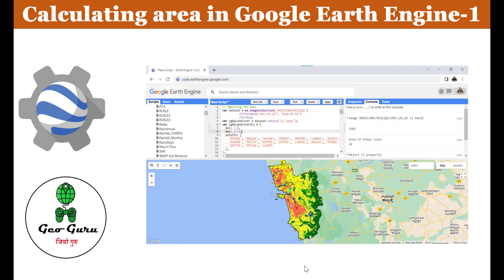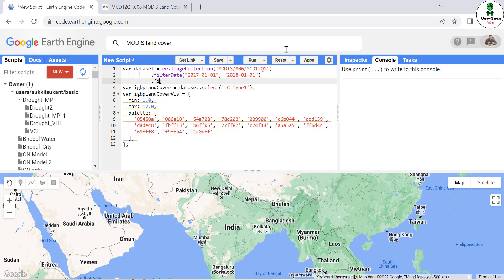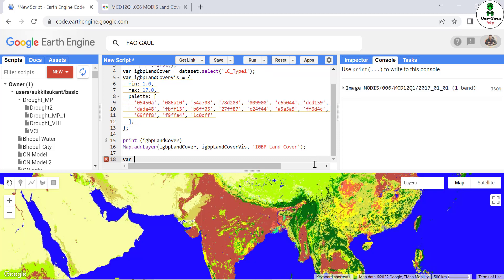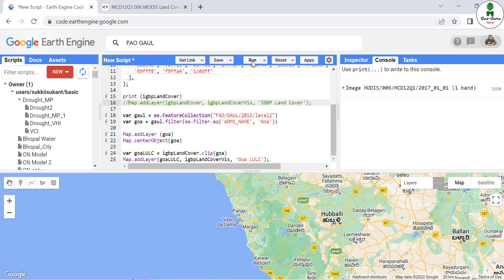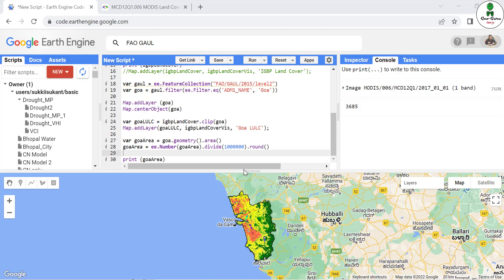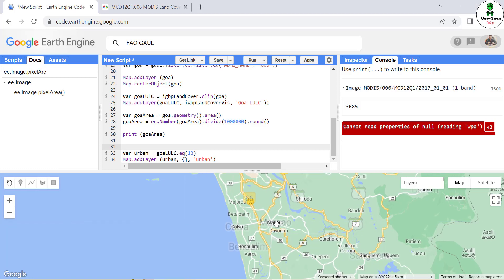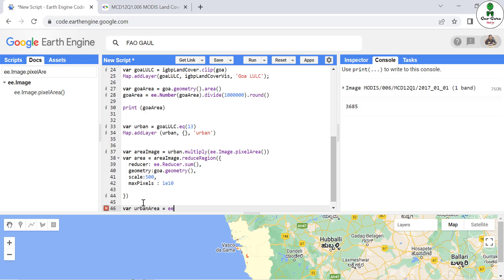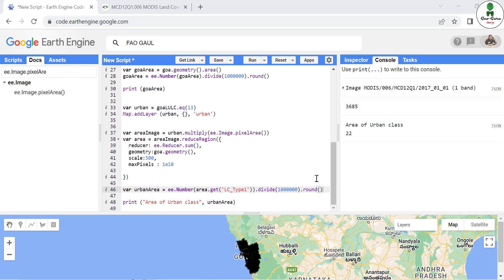Calculating area in Google Earth Engine || Part-1/3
Tutorial to calculate area in Google Earth Engine (GEE).
In the first part learn how to calculate area of any vector data (feature) and  Images (Single Class) in GEE.

This video is inspired from the blog by Ujaval Gandhi at spatial thoughts